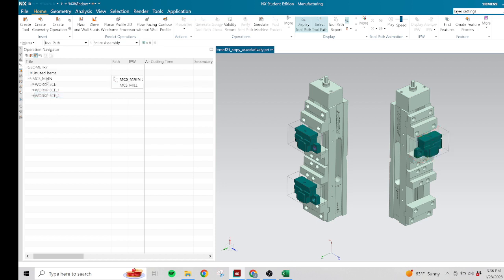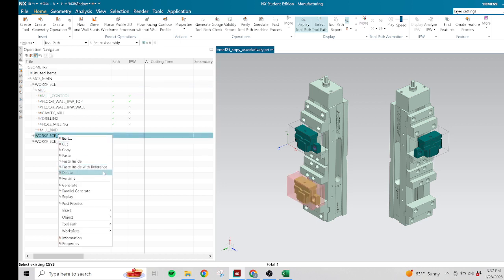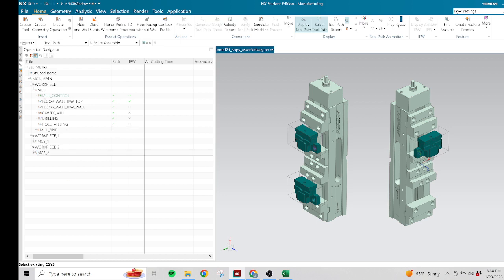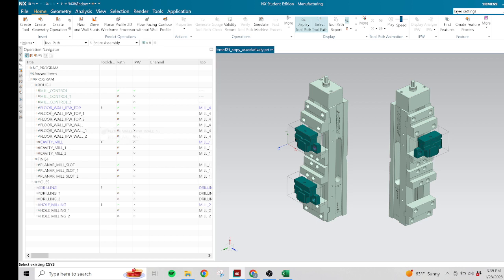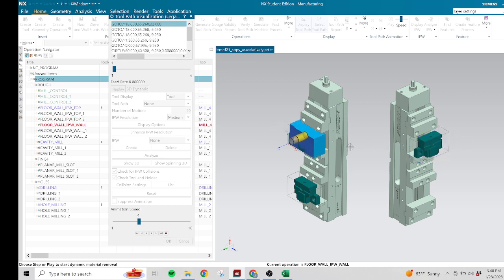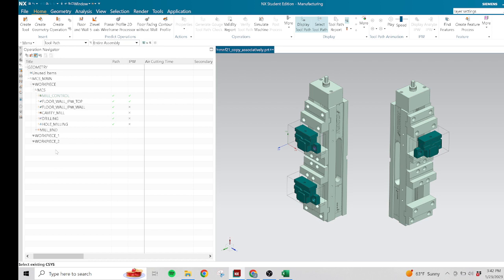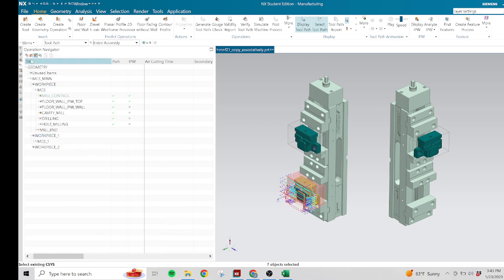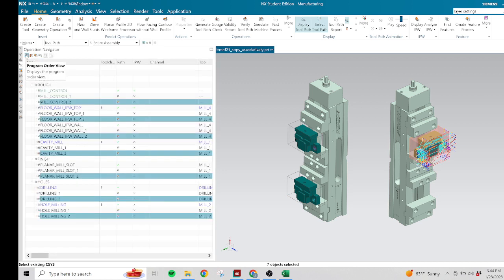NX2007 BASIC MFG, VIDEO 10 (Bonus Video)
Basic Manufacturing Exercise Video.
Exercise 10 Copy Operations to Different Work Offsets